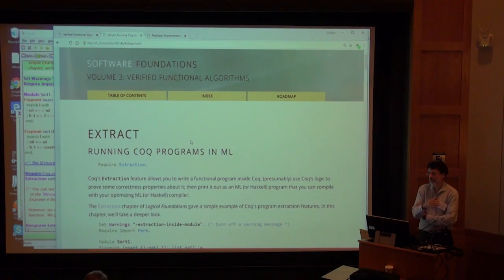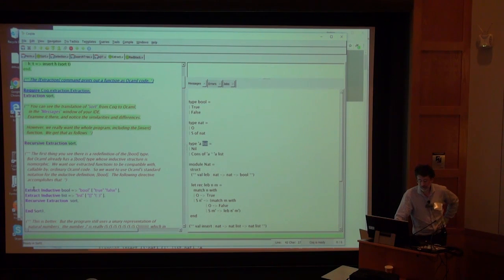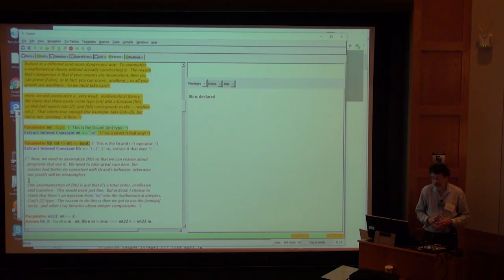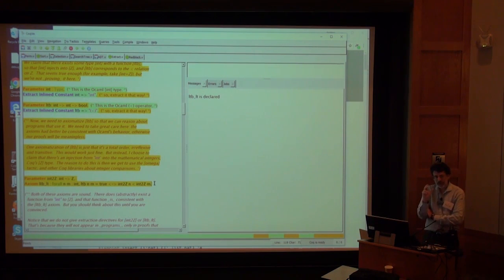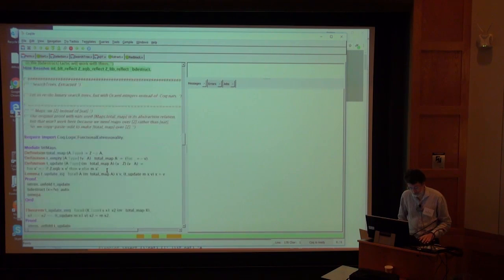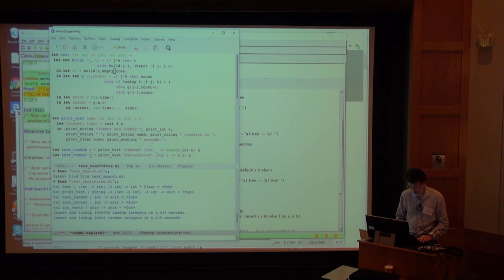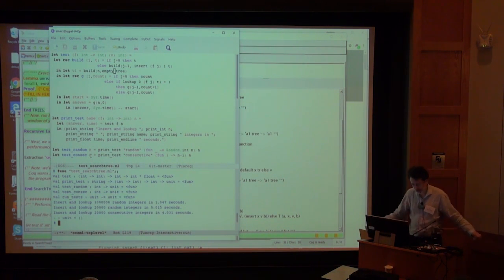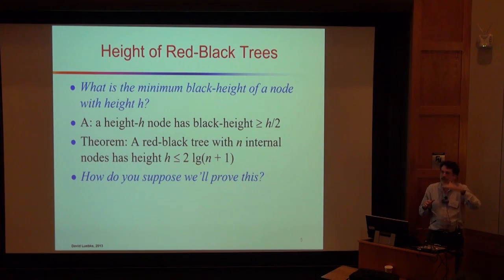Verified_Functional_Algorithms_III-00